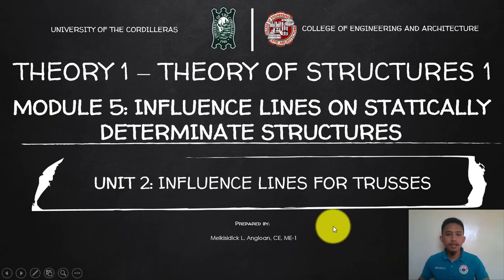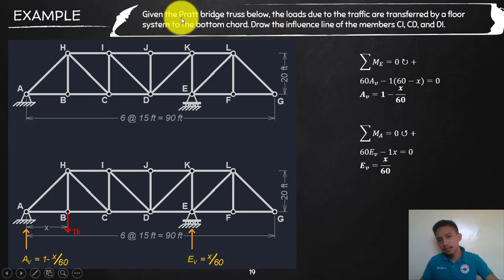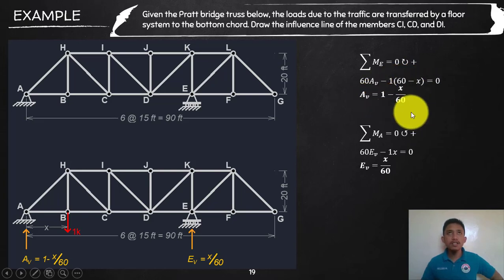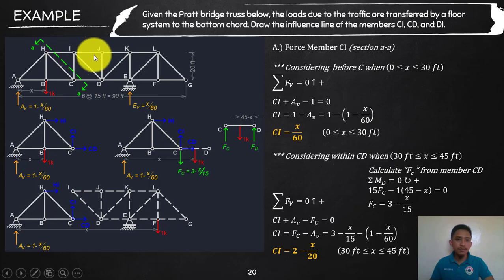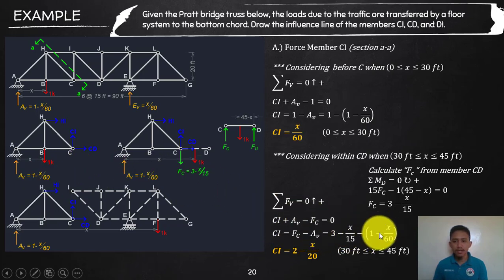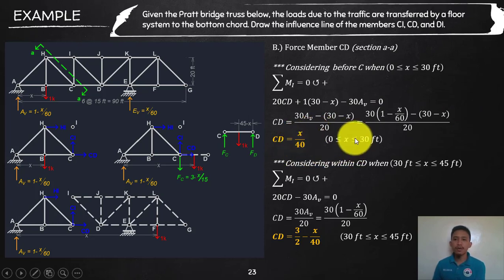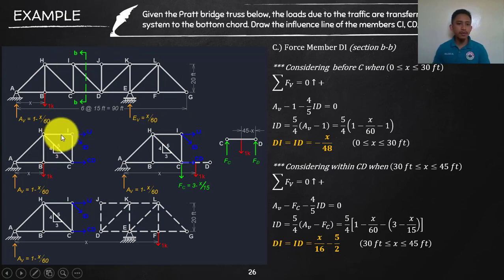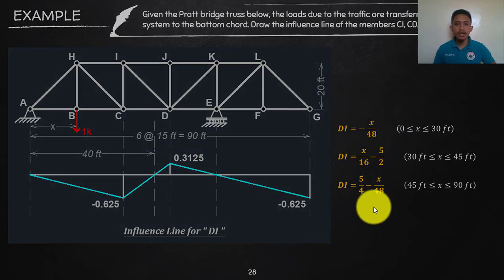THEORY 1-MODULE 5-UNIT 2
Topic:
- Influence Lines for Trusses